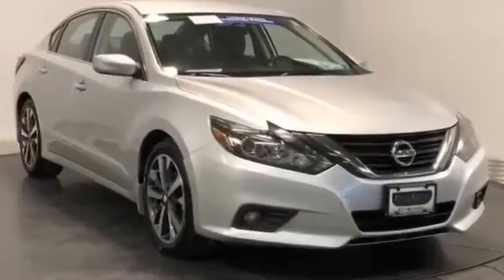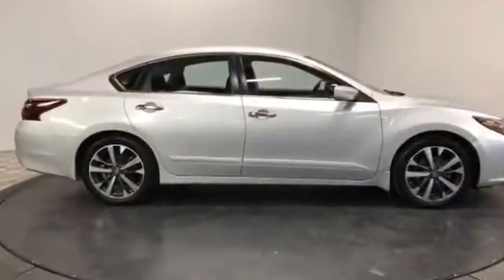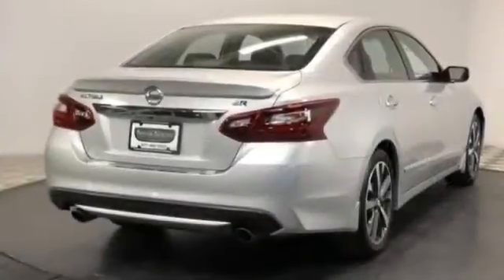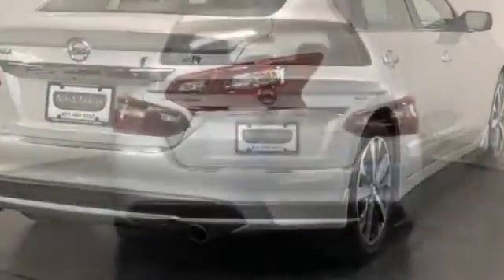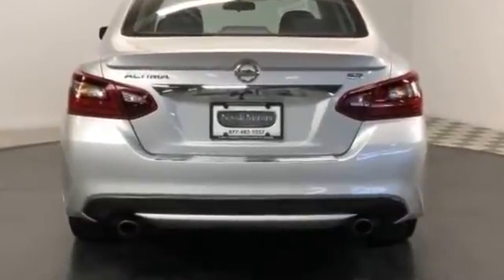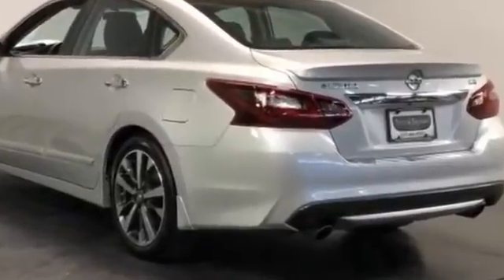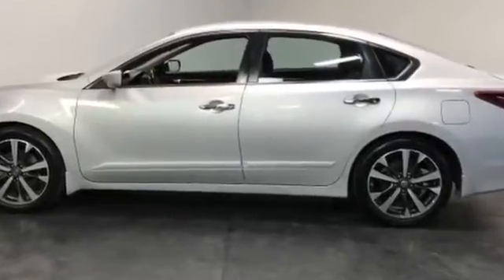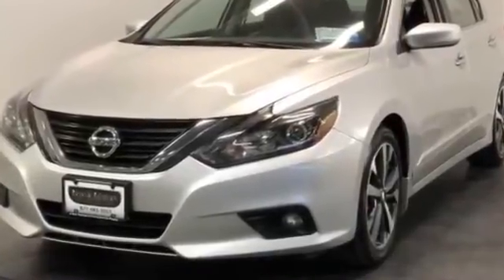Used 2017 Nissan Altima 2.5 SR 1N4AL3AP7HC128339 Farmingdale, Bethpage, Wyandanch, Plainview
2017 Nissan Altima 2.5 SR 1N4AL3AP7HC128339 Video

This 2017 Nissan Altima 2.5 SR 1N4AL3AP7HC128339 is full of phenomenal features such as: